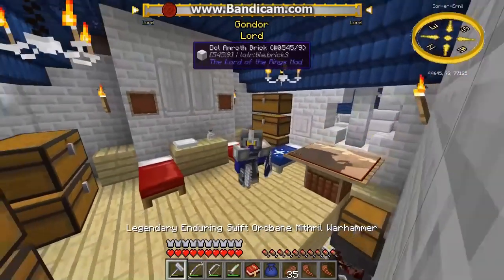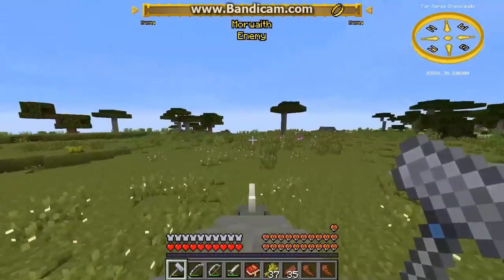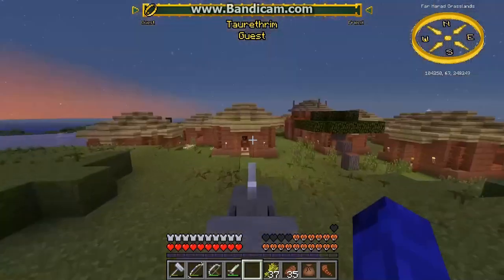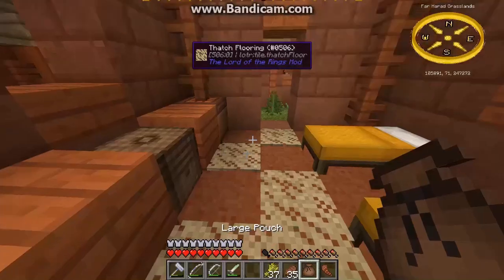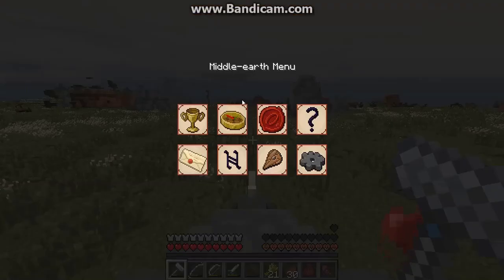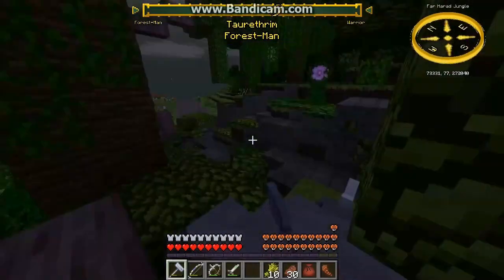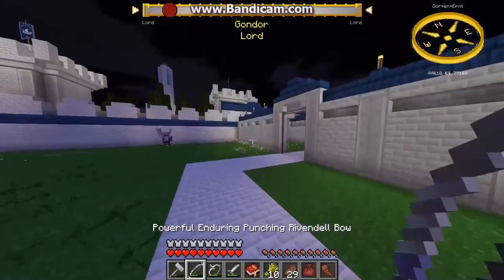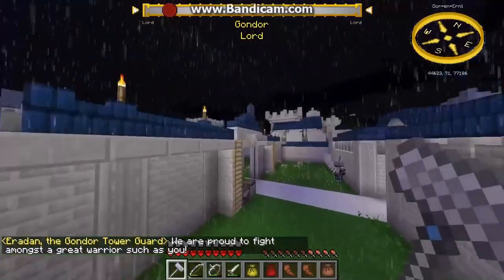Rhinos and Half-Trolls of Far Harad... | LotR Let's Play Episode #15